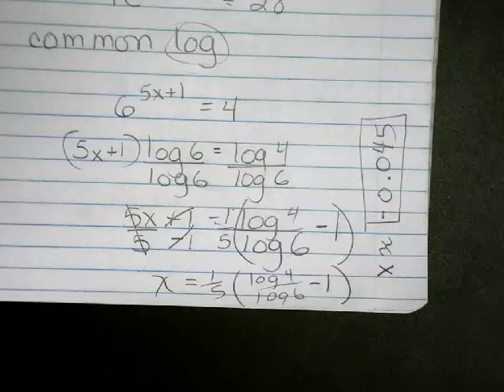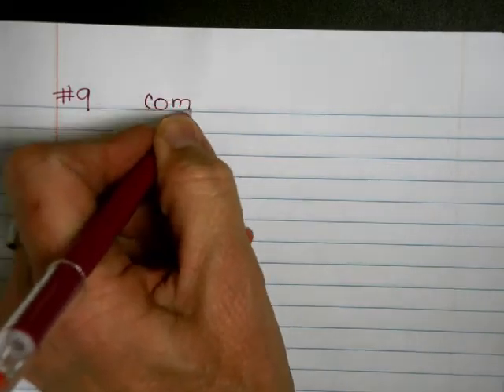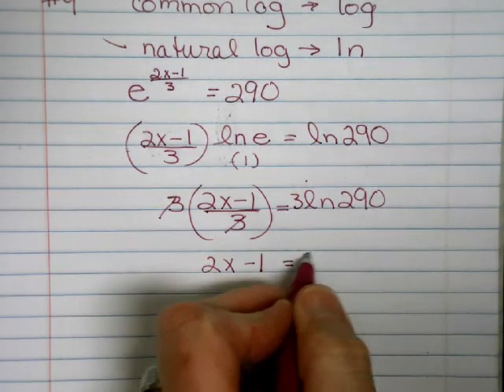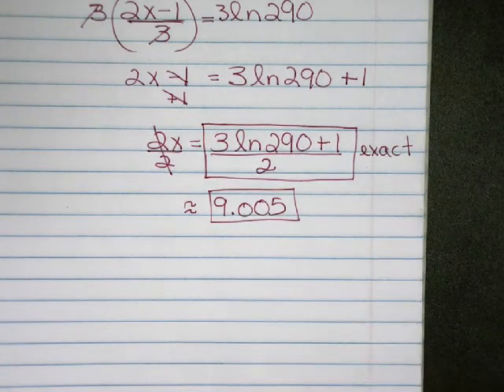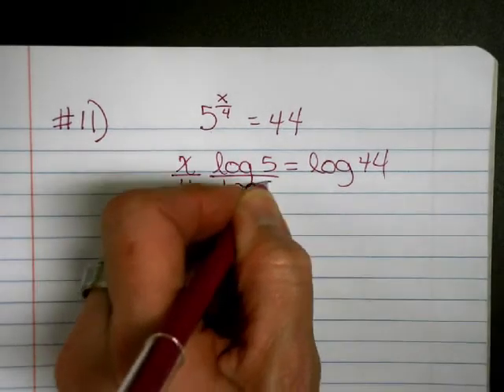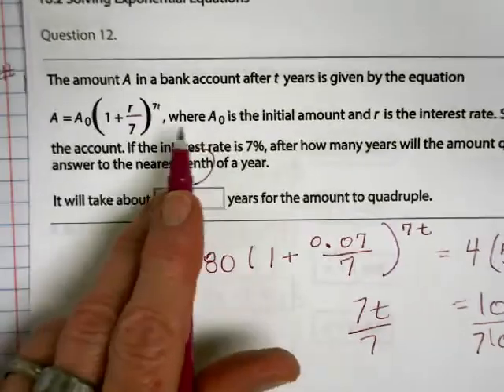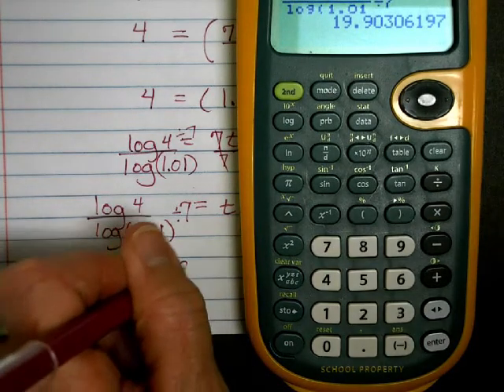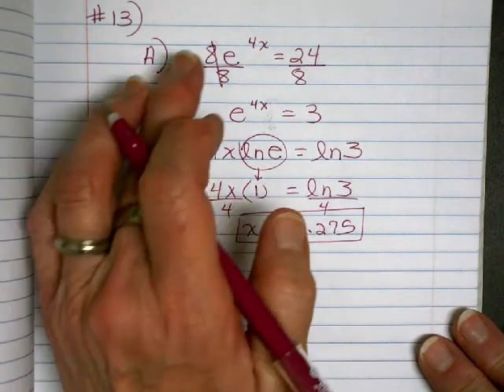Algebra 2 Final Day #8-13 Lesson 16.2 Solve Exponential Equations